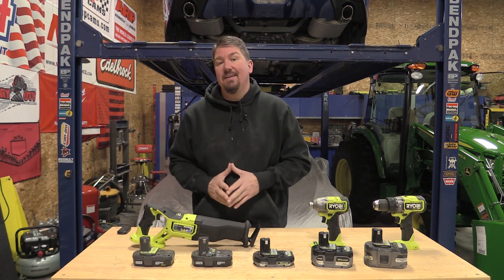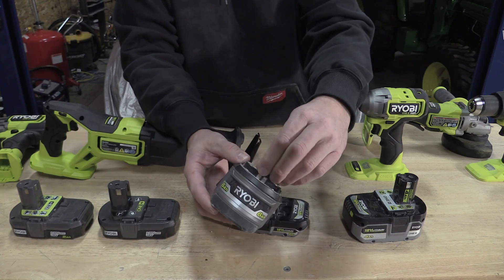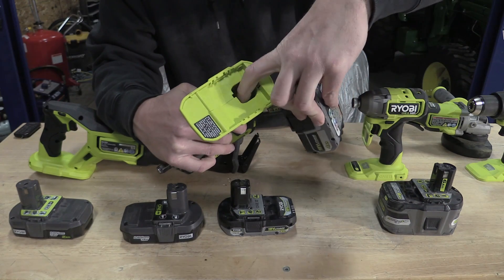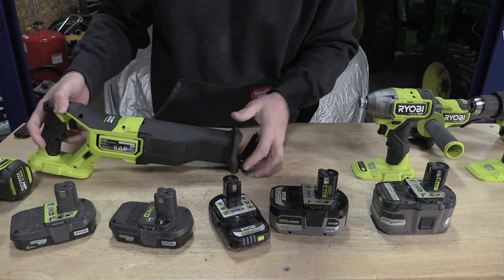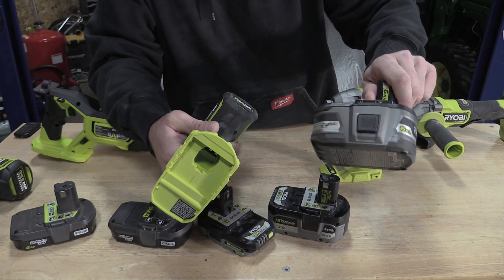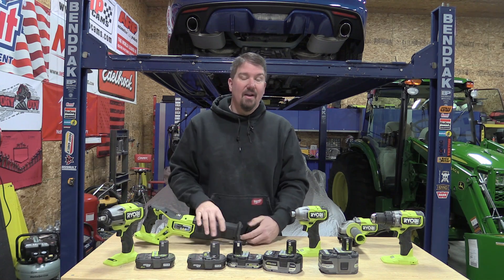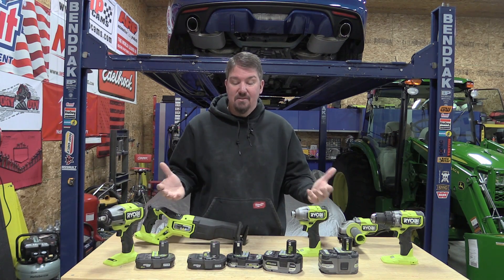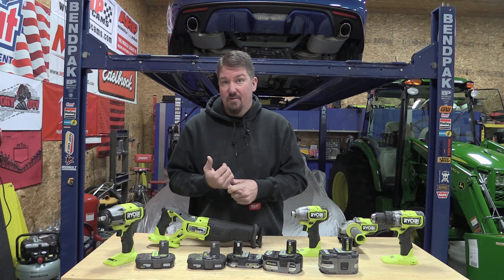My Ryobi Brushless HP Tool Has No Power? This Is Why... New Battery Line Up & High Performance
Cordless batteries have varying run times and capacities, but how does amp-hour (AH) rating factor into choosing the best battery?

First, volts and amp-hours are both important numbers to be aware of, but the two terms describe very different measures.

Volts is the best measurement of tool power to a point. In very general terms, volts is the amount of power a battery can deliver.  Normally, the higher the voltage, the more powerful your tool.  But, do not Think that 20-volt tools are more powerful than 18-volt tools as that is all marketing.  Also, the quality of the tool can also dictate some of the power as some Milwaukee 12-volt tools might be more powerful than a Ryobi 18-volt tool.

Amp-hours measures the run time of the battery. The amp hour rating can best be described as the ‘fuel tank’ of the battery. The higher the value, the larger the ‘fuel tank’.  With batteries, each cell has a measurable maximum capacity, measured in amp-hours. Amps are units for current flow. A battery cell with 1.0 amp-hour capacity can supply 1.0 amps of current for 1 hour.
If for the same cell, a more power-hungry tool is connected, and it draws 2.0 amps of current, the battery can supply 2.0 amps of current for 1/2 hour.  Attach an even larger motor, and it can supply say 10.0 amps of current for 1/10 an hour, or 6 minutes.  Let’s say there’s an even larger motor, still, and it draws 20.0 amps of power. In theory, we could expect 1/20th of an hour of runtime or 3 minutes.

Several components of the power tool affect how efficiently it can transfer the power from the attached battery and how long it will run on a single charge.

Knowing your power and run time needs as they apply to the project at hand is imperative to choose an appropriate battery platform.  Moreso, choosing the right battery for the tool based on its power consumption is also very important.  If you supply a battery then can only supply 5 amps and the tool needs 10 amps to supply you with rated specifications, that tool will underperform.  There is nothing more frustrating than trying to complete a job with a battery that runs out when you need it most or will not power your tool to be usable.